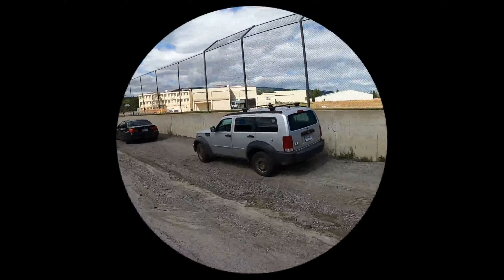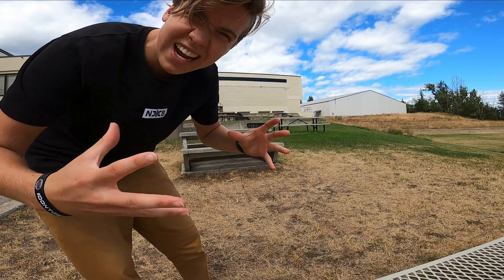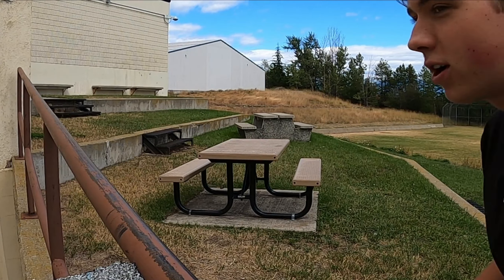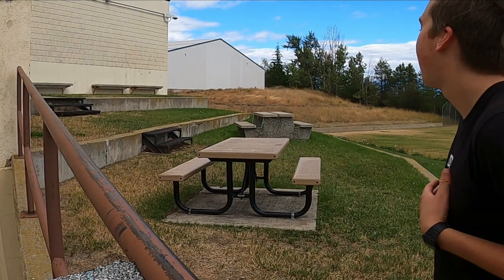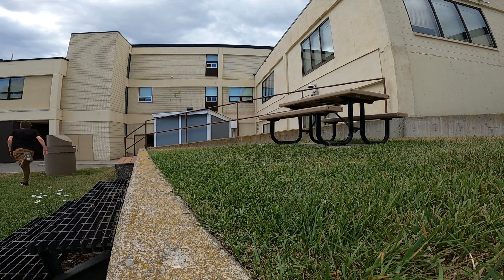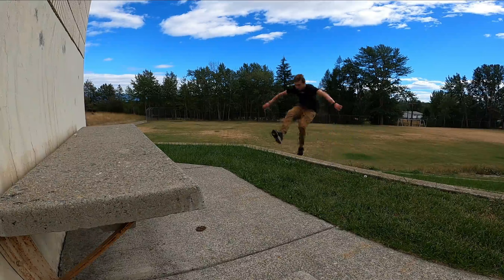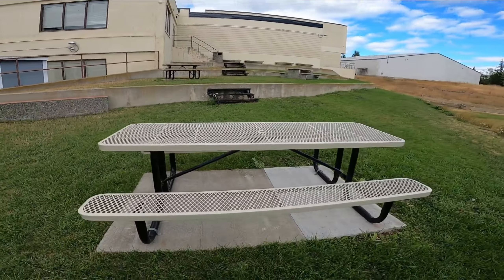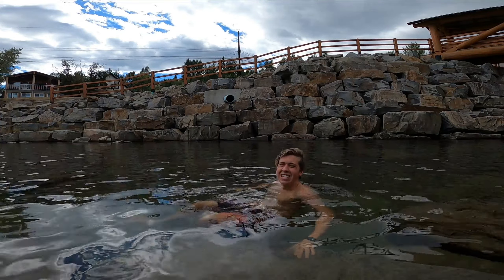My First Parkour Vlog...